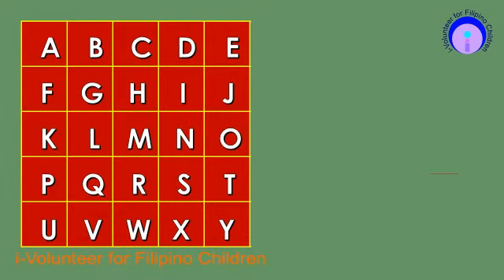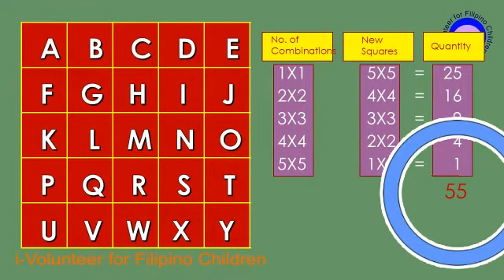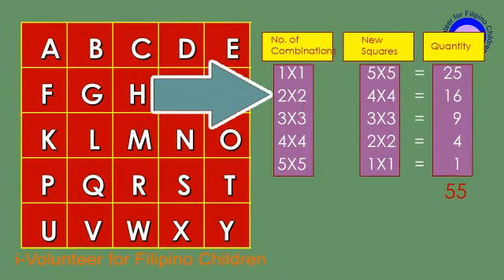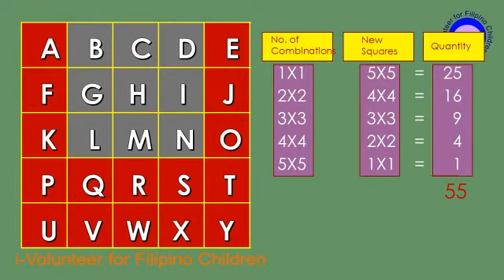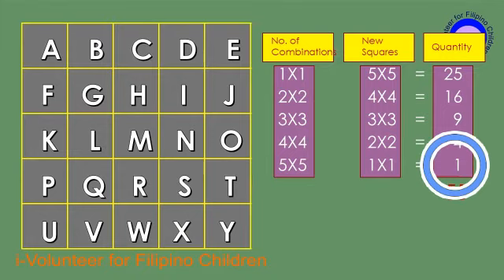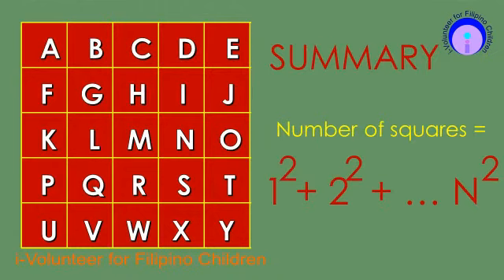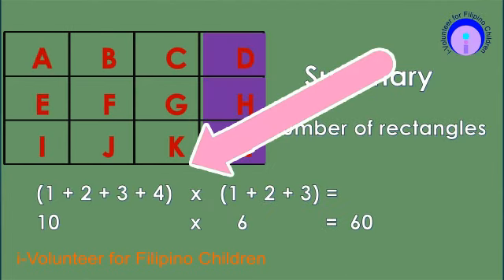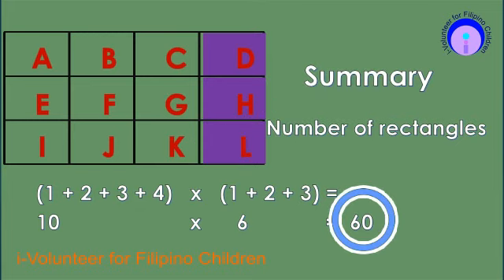vd2 2021 028 01 technique in finding number of squares and triangles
This video will test the mastery of the student in finding the number of squares and rectangles